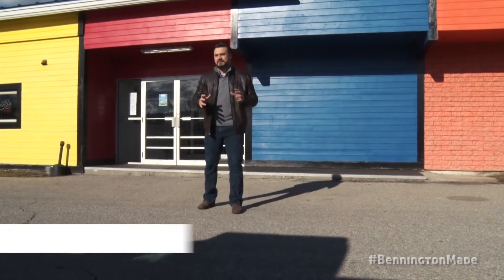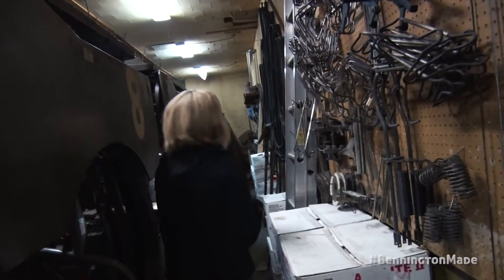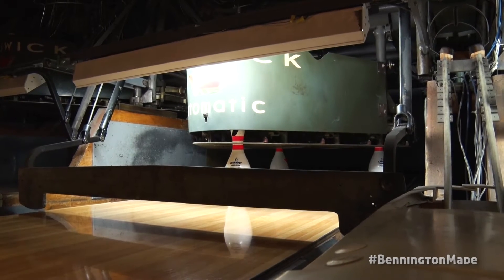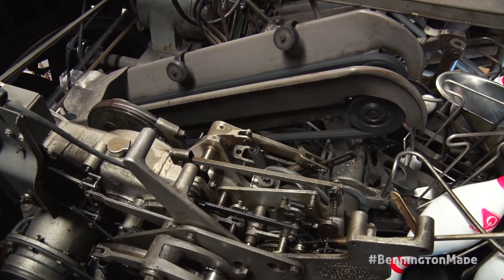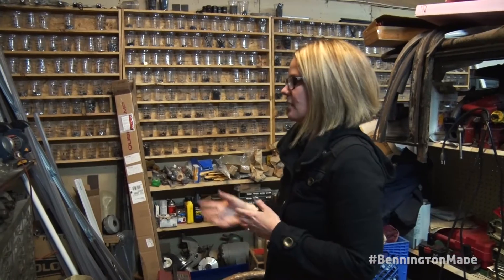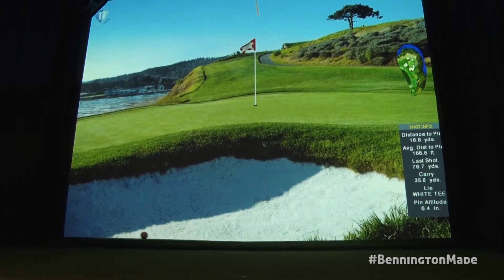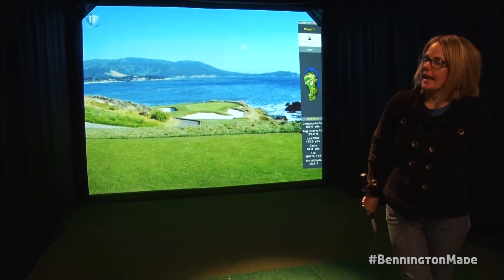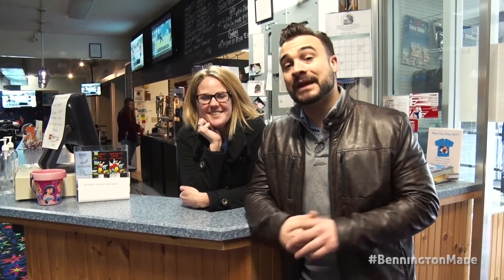Bennington Made // Bennington Lanes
Produced by CAT-TV & Bennington Chamber